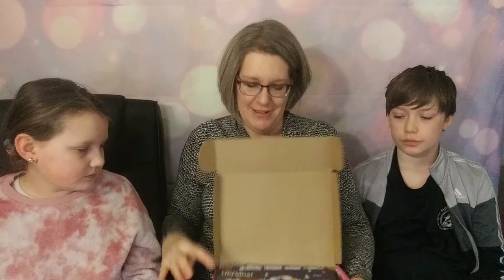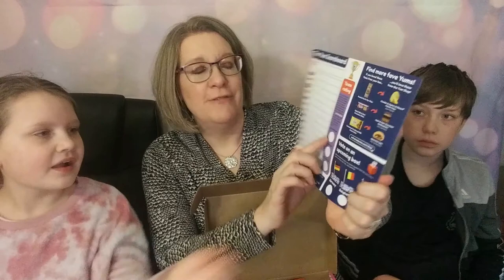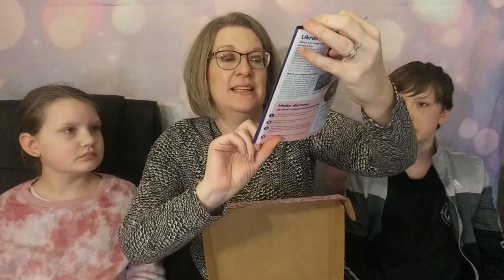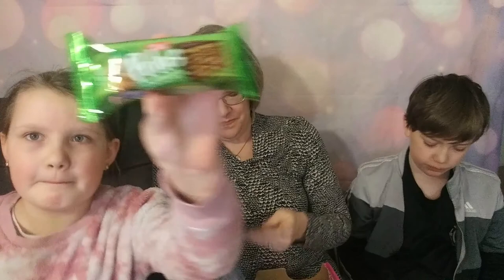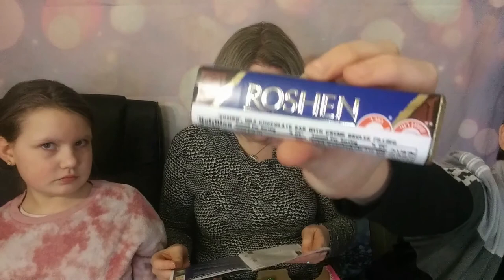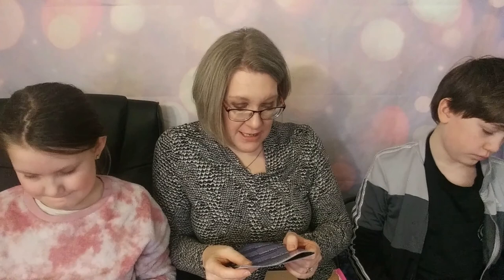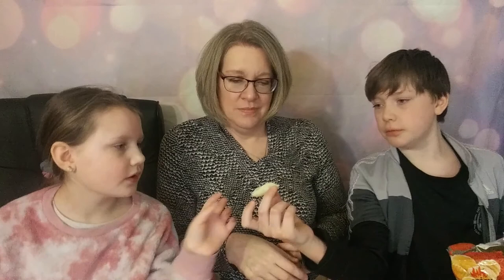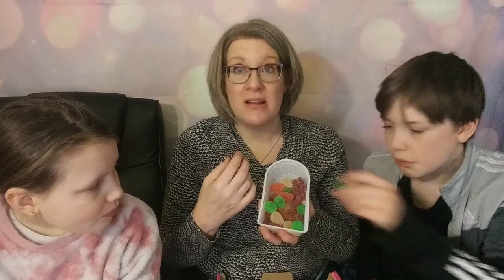Universal Yums Feb 2021: Visit to Ukraine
This month we are visiting Ukraine and we are promised some Spicey treats, were they really?

Week 3:
Week 4:

LIFESTYLE BOXES
Causebox: Save $10 off your first Seasonal Box

Miss Muscle Box: Receive $5 off your first box